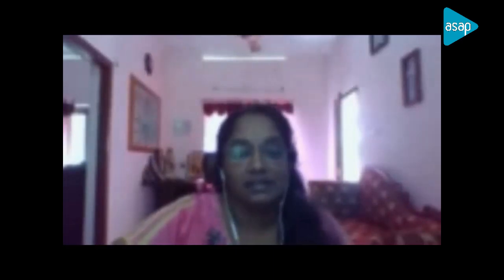ASAP Engineering Session 130 | 𝐂𝐒 | 𝐒𝟒 | 𝐃𝐞𝐚𝐝𝐥𝐨𝐜𝐤𝐬 𝐒𝐞𝐬𝐬𝐢𝐨𝐧 𝐈 𝐛𝐲 𝐃𝐫 𝐁𝐢𝐧𝐝𝐮 𝐒 𝐌𝐨𝐧𝐲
𝐔𝐧𝐢𝐯𝐞𝐫𝐬𝐢𝐭𝐲: 𝐀𝐏𝐉 𝐀𝐛𝐝𝐮𝐥 𝐊𝐚𝐥𝐚𝐦 𝐓𝐞𝐜𝐡𝐧𝐨𝐥𝐨𝐠𝐢𝐜𝐚𝐥 𝐔𝐧𝐢𝐯𝐞𝐫𝐬𝐢𝐭𝐲

𝐁𝐫𝐚𝐧𝐜𝐡: 𝐂𝐨𝐦𝐩𝐮𝐭𝐞𝐫 𝐒𝐜𝐢𝐞𝐧𝐜𝐞 𝐄𝐧𝐠𝐢𝐧𝐞𝐞𝐫𝐢𝐧𝐠

𝐒𝐞𝐦𝐞𝐬𝐭𝐞𝐫: 𝟒

𝐒𝐮𝐛𝐣𝐞𝐜𝐭: 𝐎𝐩𝐞𝐫𝐚𝐭𝐢𝐧𝐠 𝐒𝐲𝐬𝐭𝐞𝐦𝐬

𝐌𝐨𝐝𝐮𝐥𝐞: 𝟒

𝐓𝐨𝐩𝐢𝐜: 𝐃𝐞𝐚𝐝𝐥𝐨𝐜𝐤𝐬 𝐒𝐞𝐬𝐬𝐢𝐨𝐧 𝐈

𝐒𝐞𝐬𝐬𝐢𝐨𝐧 𝐛𝐲: 𝐃𝐫 𝐁𝐢𝐧𝐝𝐮 𝐒 𝐌𝐨𝐧𝐲, 𝐀𝐬𝐬𝐢𝐬𝐭𝐚𝐧𝐭 𝐏𝐫𝐨𝐟𝐞𝐬𝐬𝐨𝐫, 𝐃𝐞𝐩𝐭 𝐨𝐟 𝐂𝐨𝐦𝐩𝐮𝐭𝐞𝐫 𝐒𝐜𝐢𝐞𝐧𝐜𝐞 𝐄𝐧𝐠𝐢𝐧𝐞𝐞𝐫𝐢𝐧𝐠, 𝐂𝐨𝐥𝐥𝐞𝐠𝐞 𝐨𝐟 𝐄𝐧𝐠𝐢𝐧𝐞𝐞𝐫𝐢𝐧𝐠, 𝐊𝐢𝐝𝐚𝐧𝐠𝐨𝐨𝐫, 𝐊𝐨𝐭𝐭𝐚𝐲𝐚𝐦

𝐃𝐚𝐭𝐞 𝐨𝐟 𝐥𝐢𝐯𝐞 𝐒𝐞𝐬𝐬𝐢𝐨𝐧: 𝟐𝟓/𝟎𝟓/𝟐𝟎𝟐𝟎

𝐅𝐨𝐫 𝐥𝐢𝐯𝐞 𝐮𝐩𝐝𝐚𝐭𝐞𝐬, 𝐤𝐢𝐧𝐝𝐥𝐲 𝐟𝐨𝐥𝐥𝐨𝐰 𝐭𝐡𝐞 𝐨𝐟𝐟𝐢𝐜𝐢𝐚𝐥 𝐅𝐚𝐜𝐞𝐛𝐨𝐨𝐤 𝐩𝐚𝐠𝐞 𝐨𝐟 𝐀𝐒𝐀𝐏 𝐊𝐞𝐫𝐚𝐥𝐚,